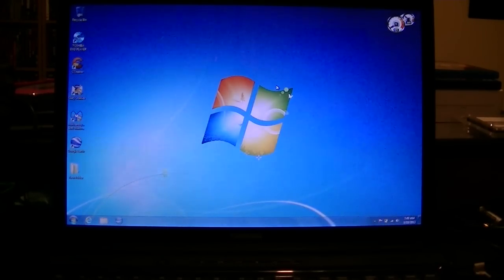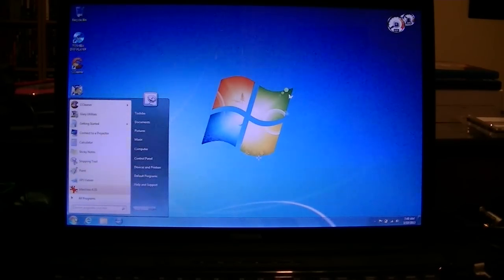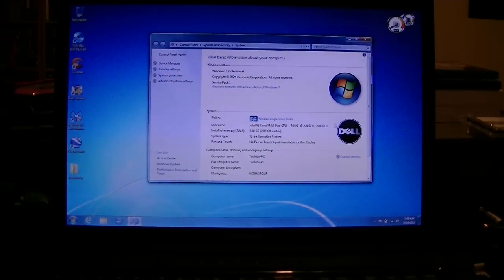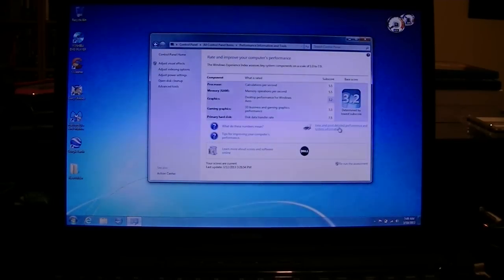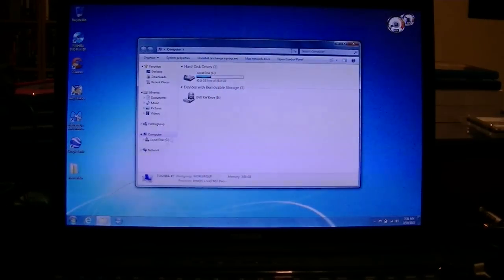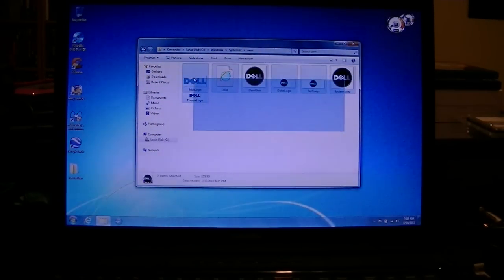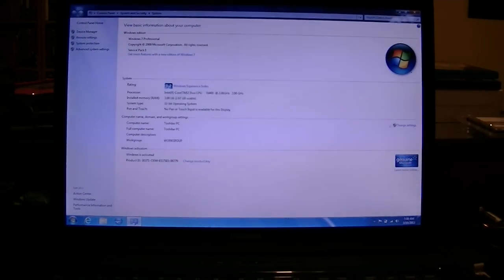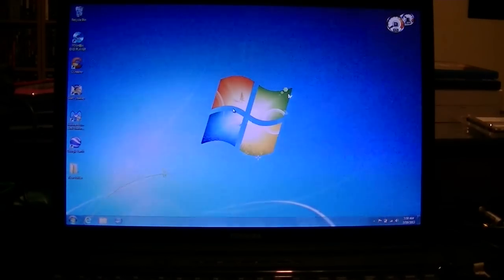How to remove all Dell logo branding from Windows 7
There are plenty of "how to" sites that show how to remove the logo in the registry, but that only removes the logo on the properties page.  The logo shows up in many more places in Windows.  This is how to remove all of them.